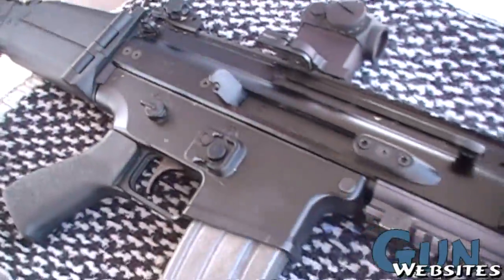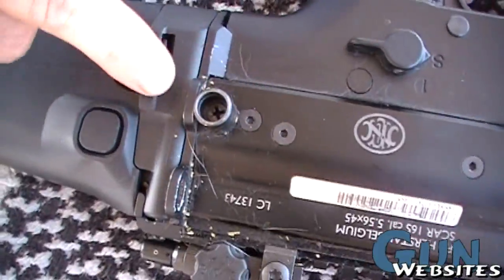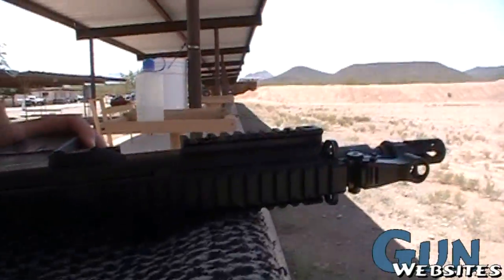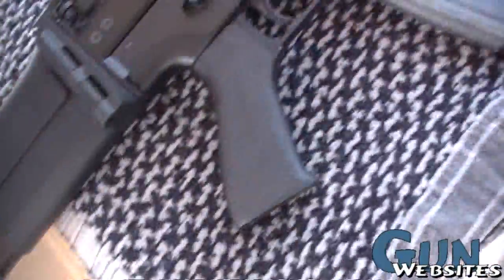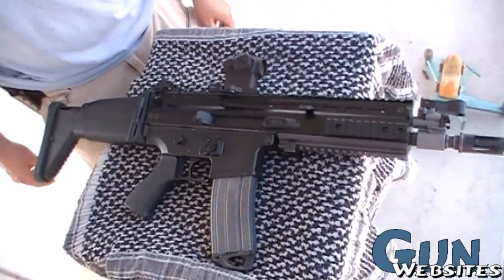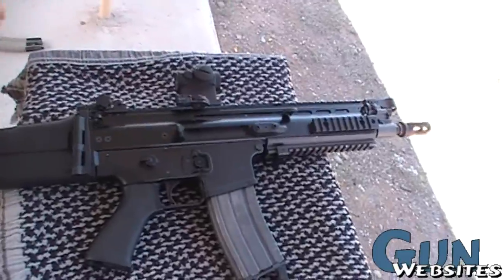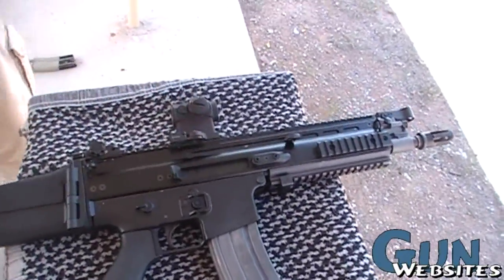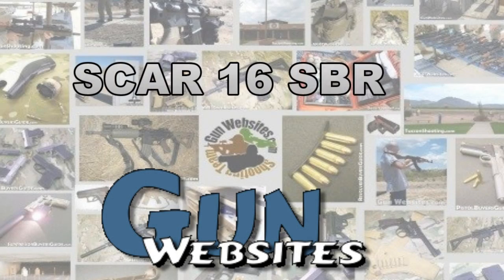SCAR-16 SBR (Update)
Taking another look at this SCAR-16 (Light) Short Barrel Rifle (SBR) and some of the modifications that have been done to it

"If Charlton Heston can have a constitutional right carry a rifle, why can't grandma have a constitutional right to health care?" - Al Sharpton